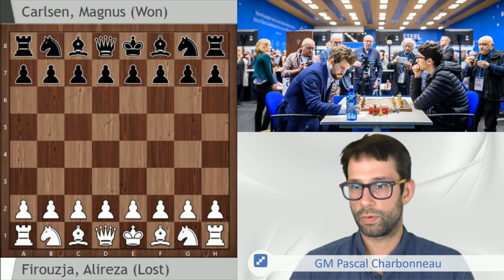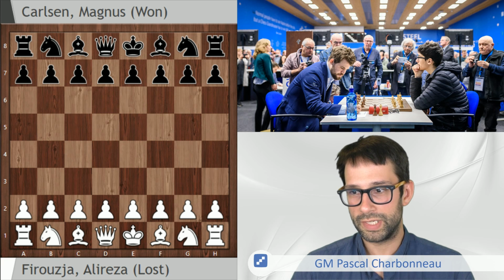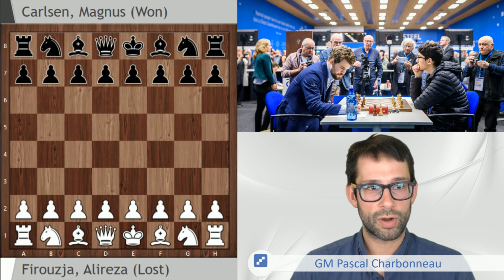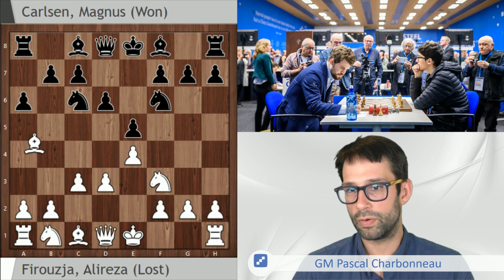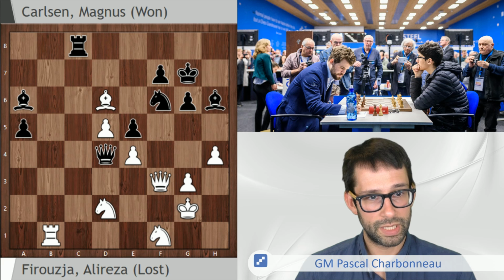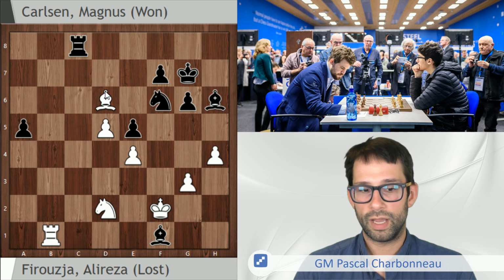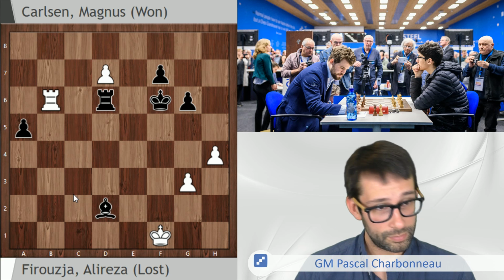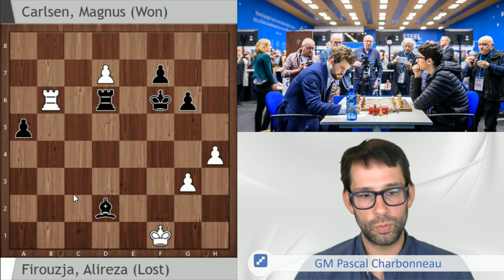Magnus Carlsen beats Alireza Firouzja in Wijk aan Zee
GM Pascal Charbonneau takes us through the showdown between World Chess Champion Magnus Carlsen and 16-year-old prodigy Alireza Firouzja from Round 9 of the 2020 Tata Steel Masters! Replay the game on an interactive board

► Become a Premium member to get access to everything chess24 has to offer

chess24 is a chess website for players of all levels. Play against friends, learn the secrets of top grandmasters in video lessons and watch the best chess tournaments live with our state-of-the-art broadcast system. We'll also keep you informed about everything going on in the chess world and much, much more.